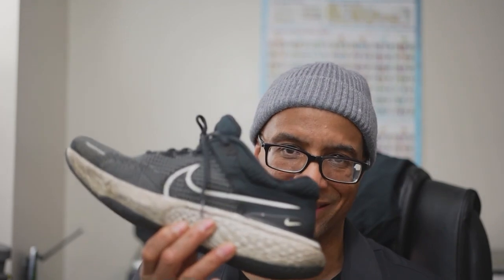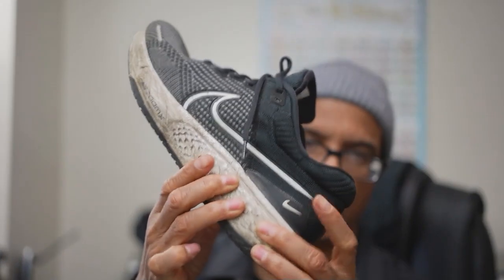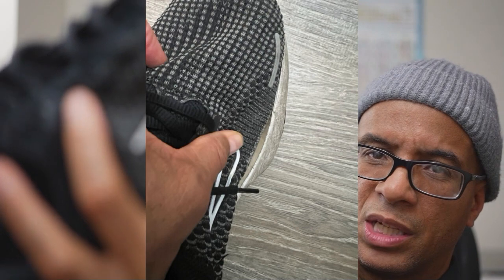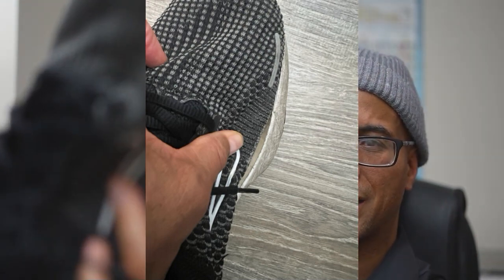Nike Sneaker are their sneakers getting Worst?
Nike sneakers are their sneakers getting Worst? We have noticed that there might be quality issues with their Foam type of sneakers, like the Pegasus, and Zoom X.